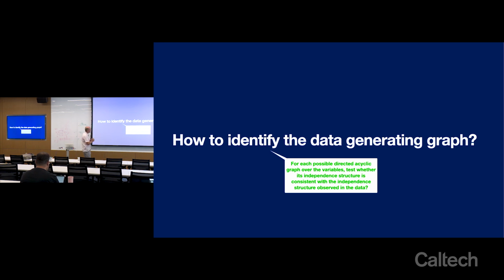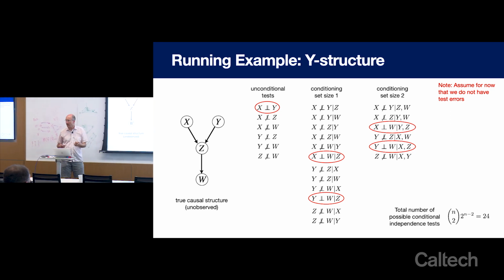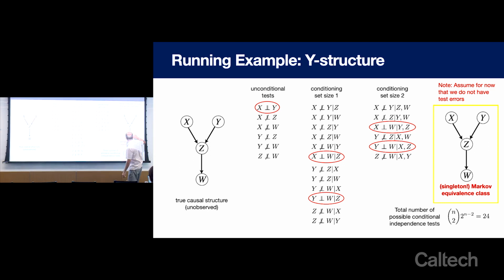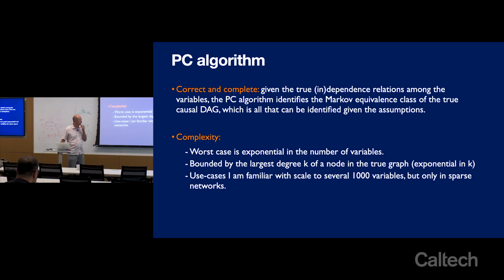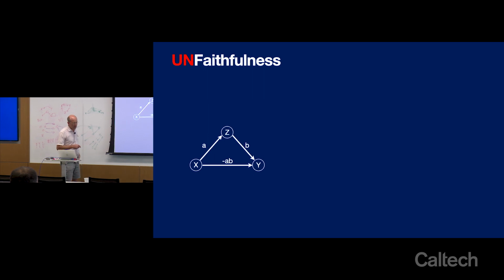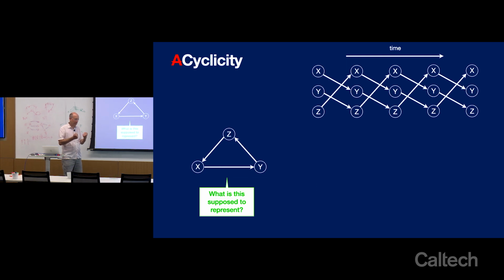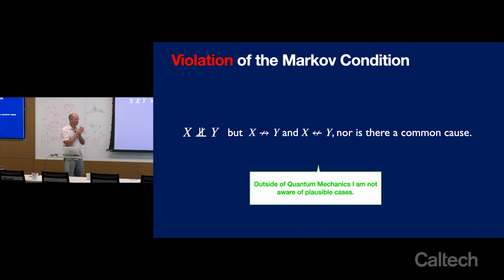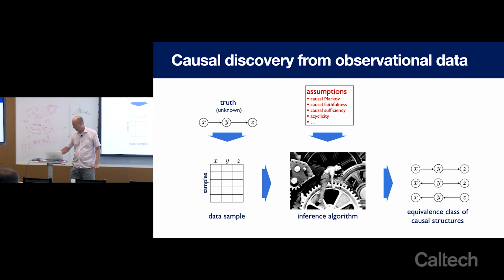Day 9 - Methods Lecture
Day 9 of the 2023 Data Science and AI for Neuroscience Summer School is presented by Frederick Eberhardt, Professor of Philosophy, Caltech; and Iman Wahle, Graduate Student, Princeton University.

The Data Science and AI for Neuroscience Summer School, hosted by the Tianqiao and Chrissy Chen Institute for Neuroscience at Caltech, took place July 10 - 21, 2023. Over ten days, Caltech neuroscience graduate students and postdocs learned cutting-edge computational methods in data science and machine learning. All the lectures from the Summer School are available on the Caltech Neuroscience channel.